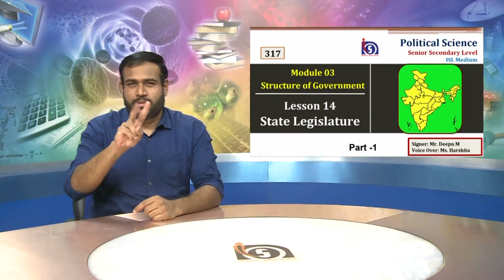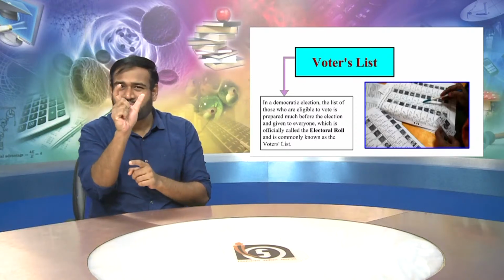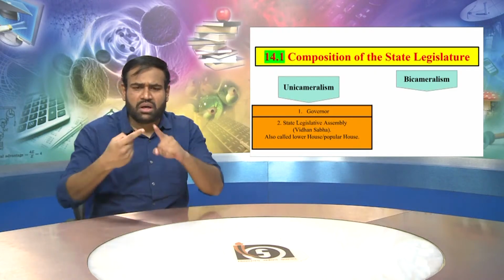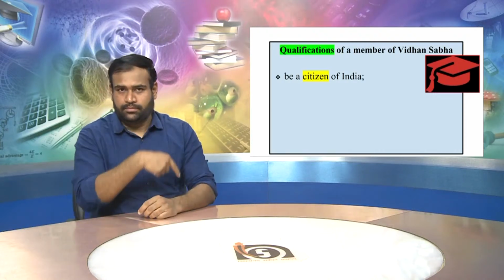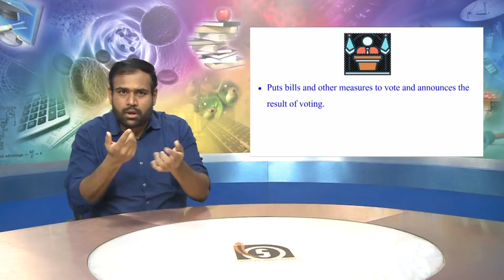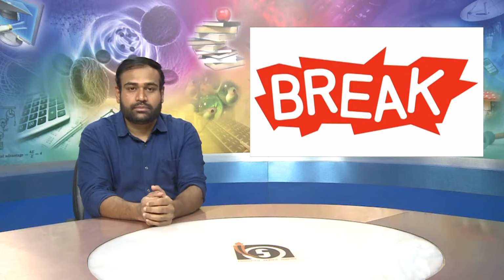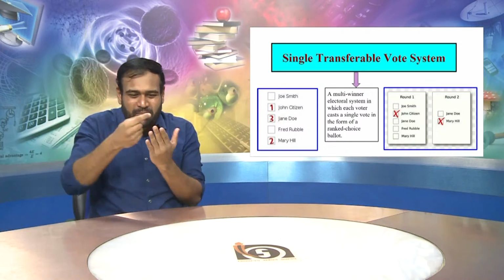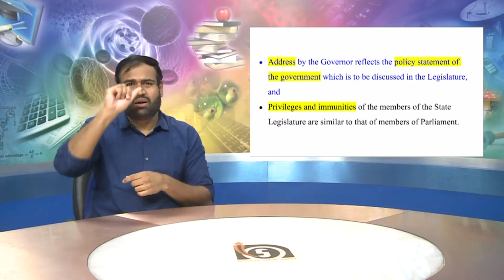Indian Sign Language : Senior Secondary : Political Science : L-14, State Legislative, Part-1